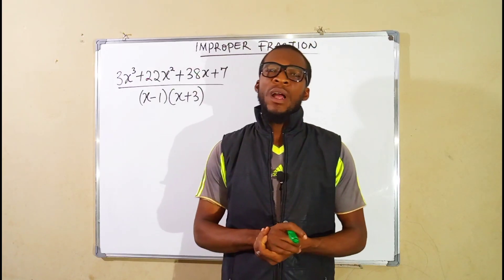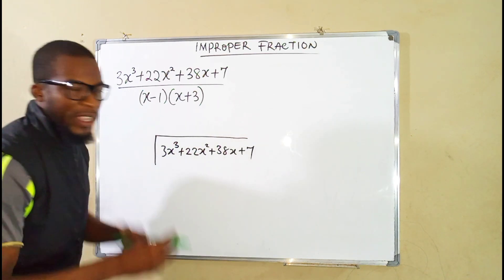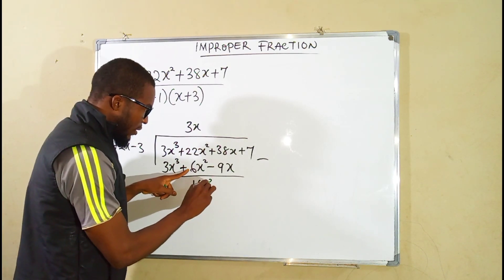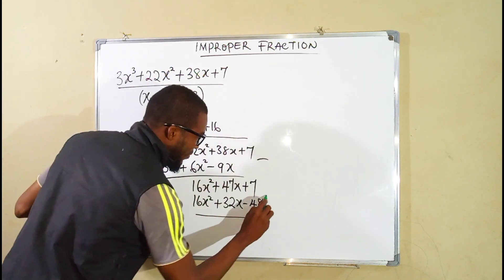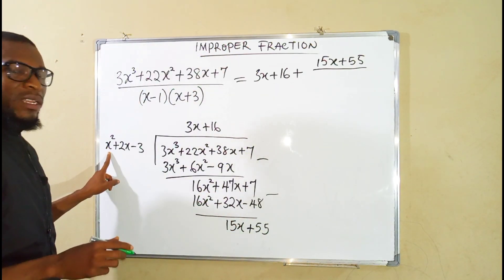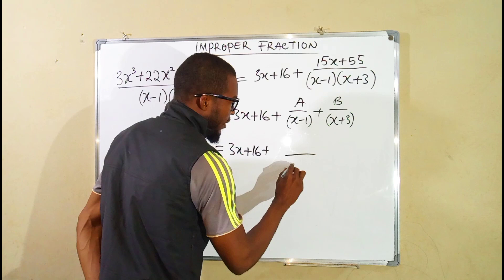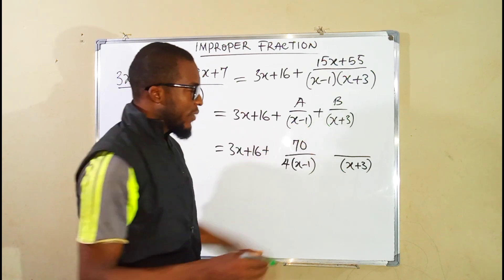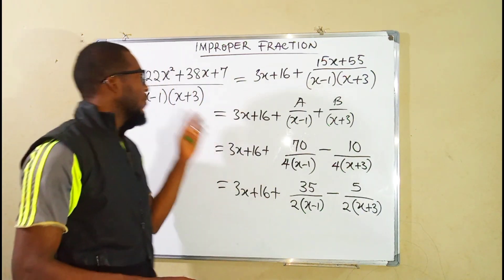Partial Fractions | Improper Fraction. Lesson 2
Sometimes the degree of the numerator of the fraction we wish to resolve into partial fractions may be equal or higher than the degree of the denominator. In this case, we first use long division to divide the numerator by the denominator before we proceed to resolve into partial fractions.